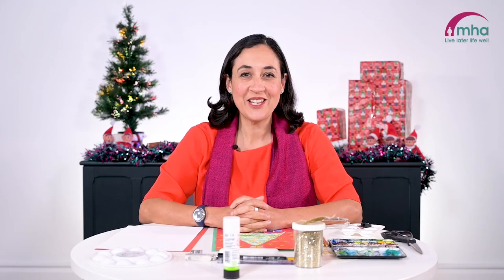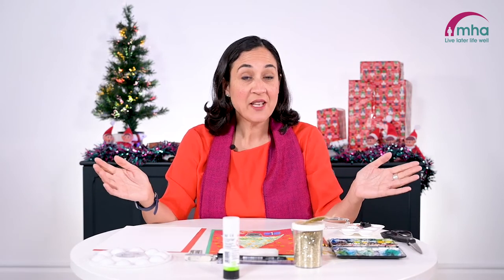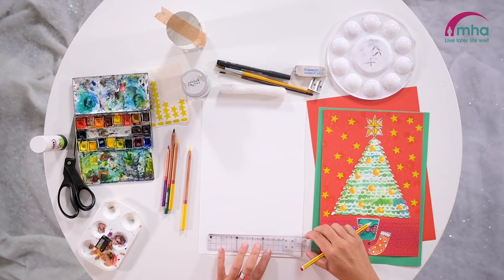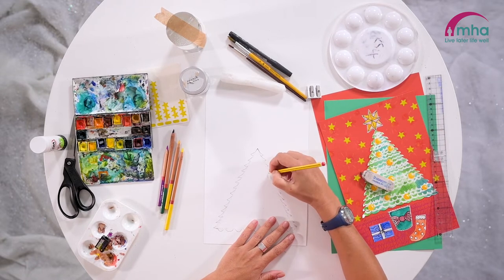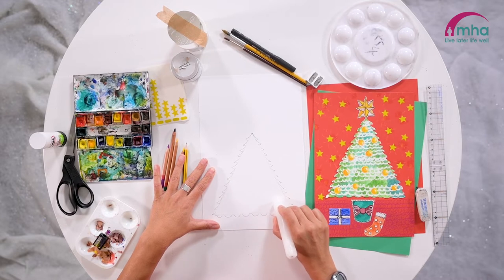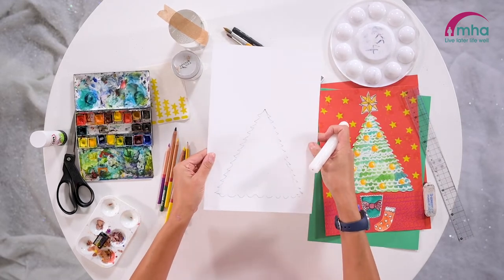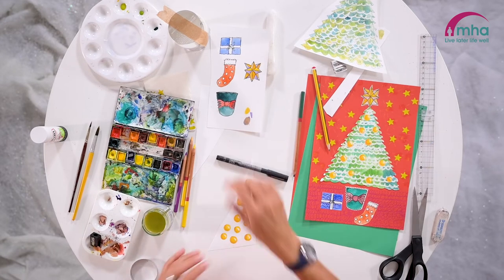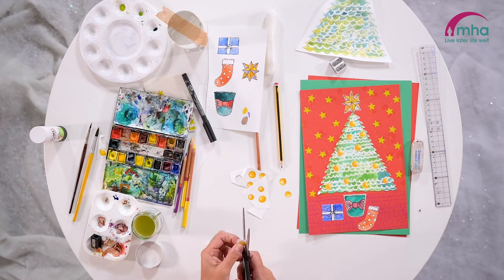Craft on camera - How to make a Christmas tree card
You will need the following items:

- Green card

- Red card

- Pritt stick / glue
- White cartridge paper

-  Black fine liner pen
- Wax candle

- Thick and thin brushes

- Water colour paints

- Ruler
- Coloured pencils
- Star stickers